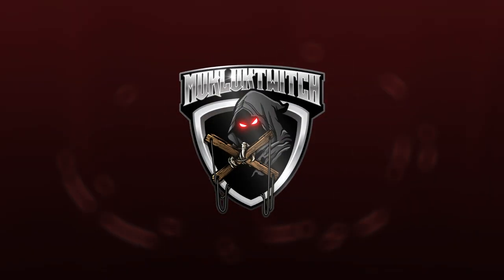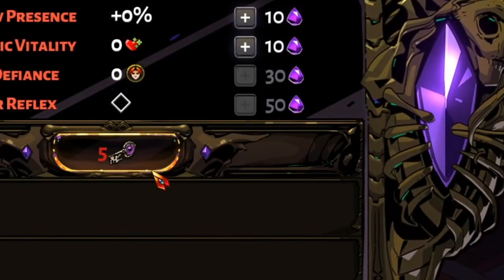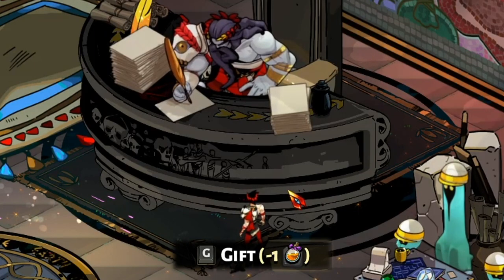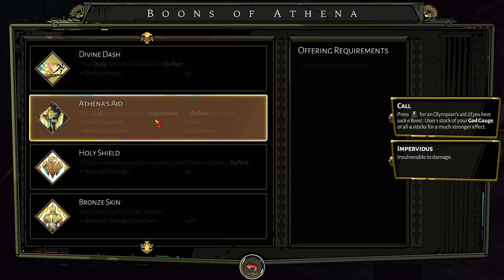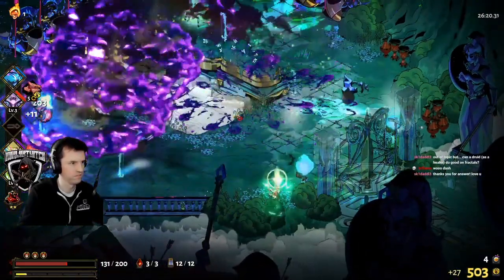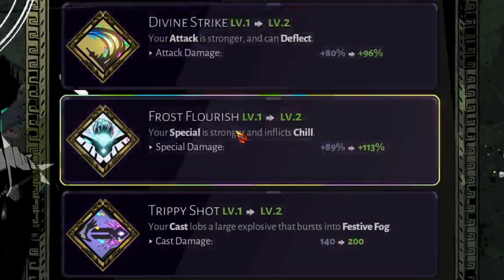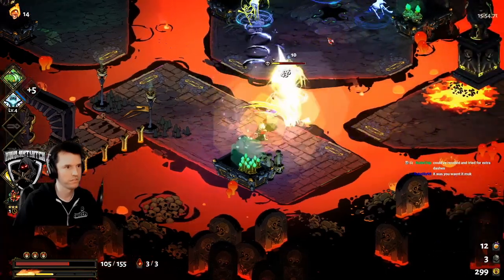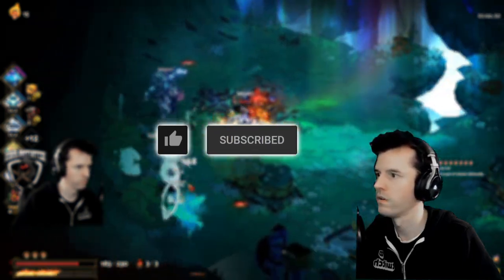A Stronger Start: A New Players Guide To Hades: What I Wish I'd Known Sooner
0:10 Controls
0:33 Dialogues
0:46 Wretched Broker
0:55 What Rooms Contain
1:05 Darkness & Mirror Talents
1:24 Keys
1:38 Gemstones
1:56 Gold / Charon's Obol
2:10 The Shop
2:15 Diamonds
2:24 Titan's Blood
2:44 Nectar and getting Early Artifacts
3:37 Ambrosia
3:47 Fishing
4:06 Getting Duo Boons
4:40 Dual Boon Rooms
4:56 Chaos Gate
5:10 Boons
5:20 MiniBoss Marker
5:27 Daedalus Hammer
5:51 Erebus Gates
6:13 Dark Thirst Weapon Buff
6:20 Selling Boons
6:35 Fated Choice
6:54 Centaur Hearts
6:59 Pom of Power / Pom Slice
7:10 Leveling Boons
7:21 Boon Rarity
7:54 ! Room Marker
8:06 Well of Charon
8:20 Environmental Combat Effects
8:38 Destroy Projectiles
8:53 Armored Enemies
8:59 God Calls
9:26 Treasure Chests
9:38 Romance?